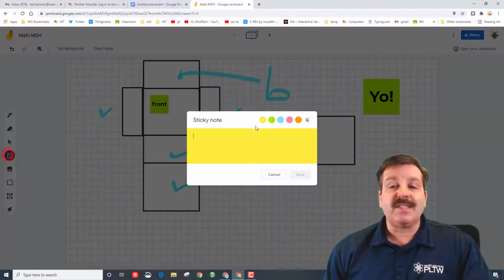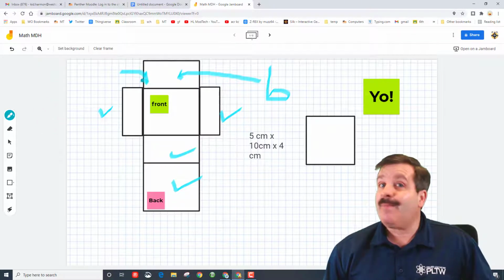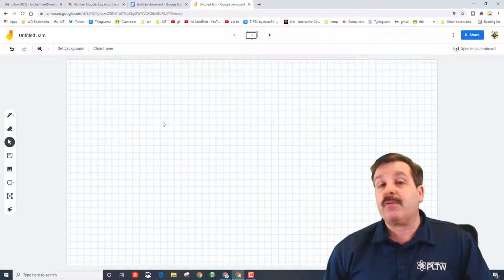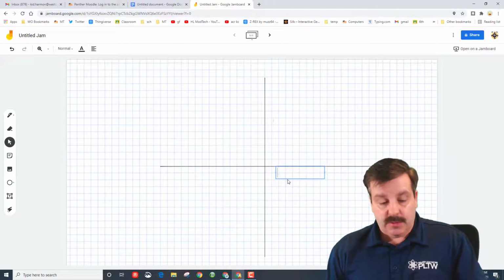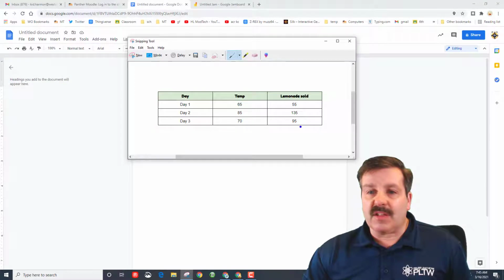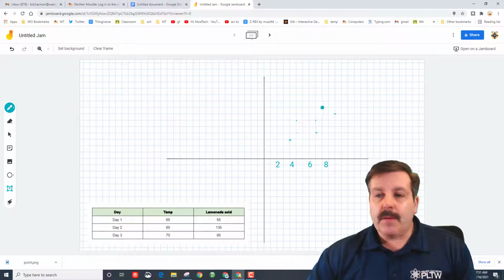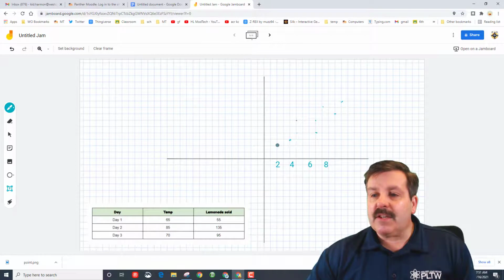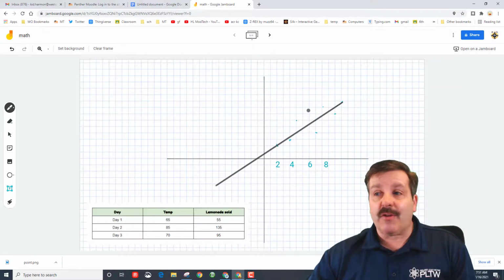Use a Google Jamboard to Create Amazing Math Projects!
Here are some simple skills to get you started and allow you to create projects you can use for your Math homework.